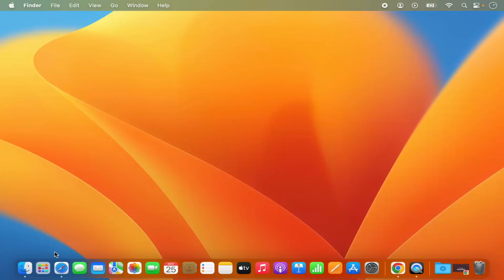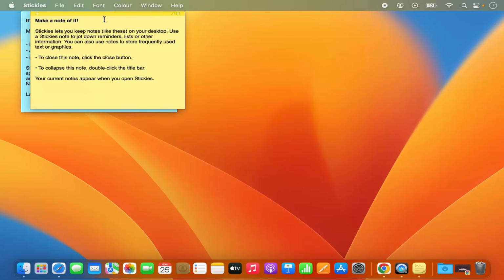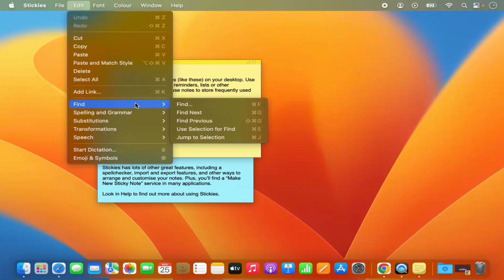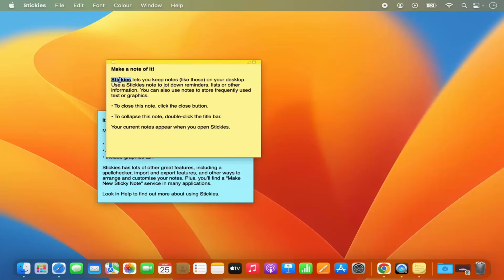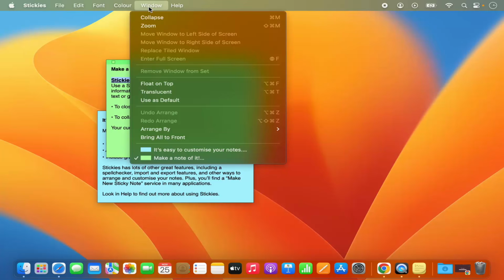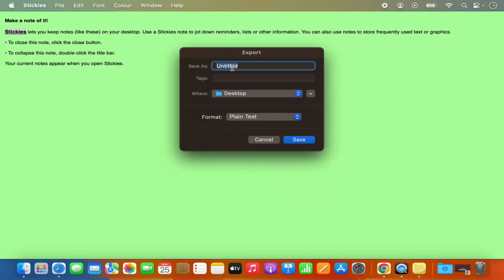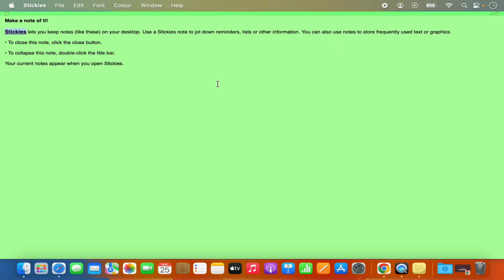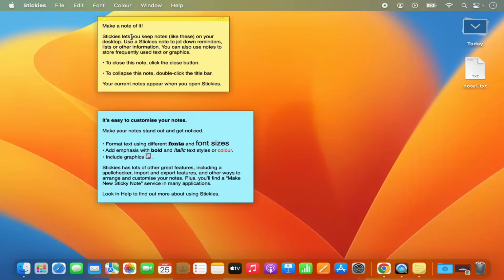How to Add Sticky Notes on Mac / macOS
How to Add Sticky Notes on Mac (macOS) | Quick & Easy Guide

Want to jot down quick ideas, reminders, or to-do lists right on your desktop? In this tutorial, you'll learn **how to add and use Sticky Notes on your Mac** using the built-in **Stickies app** in macOS.

Perfect for beginners and anyone looking to boost productivity, this step-by-step guide will show you how to access, customize, and manage digital sticky notes that stay visible and easily accessible on your Mac desktop.

Here’s what you’ll learn in this video:

* What the **Stickies app** is and where to find it
* How to open and create new sticky notes
* Customizing your notes: font, color, and size
* Keeping notes on top of other windows
* Organizing, collapsing, and managing multiple notes
* How to export or back up sticky notes
* Tips to make sticky notes more useful for daily productivity

Stickies are great for:

* Quick reminders
* Copy/pasting text or links temporarily
* Making short task lists
* Tracking daily goals

This tutorial works for most versions of macOS, including macOS Ventura, Monterey, and Sonoma. Even though macOS doesn't have a "Sticky Notes" app like Windows, the **Stickies** app serves the same purpose—and with some cool customization options!

By the end of this video, you’ll be able to:

* Quickly launch and create sticky notes
* Keep your desktop organized with helpful reminders
* Personalize your notes for better usability

💡 Bonus Tip: You can even use Stickies in full-screen mode or set them to float above all other apps—perfect for focused tasks or meetings!

📺 Watch our full macOS productivity playlist to learn how to get the most out of your Apple device.